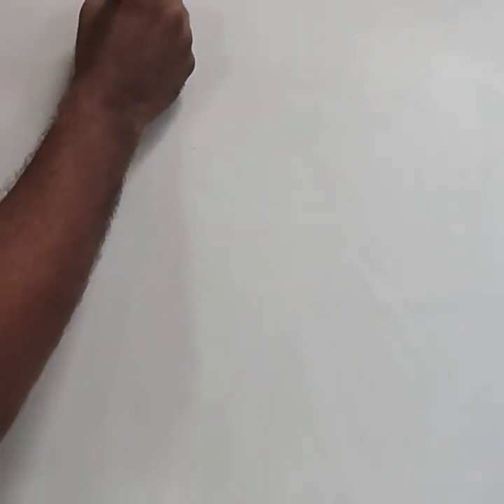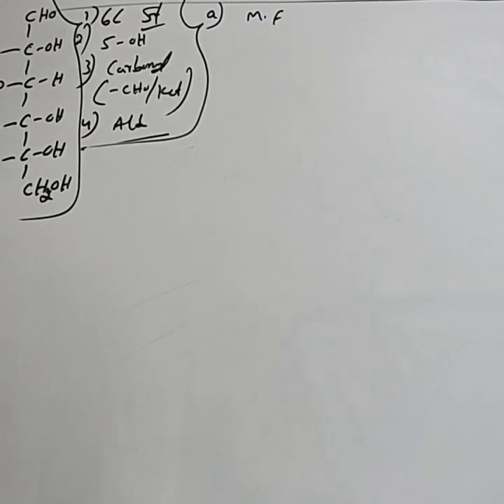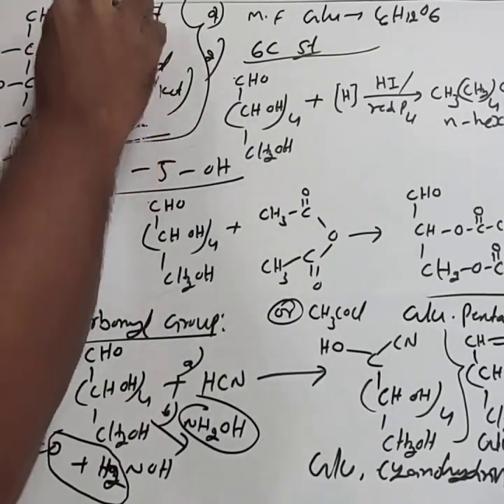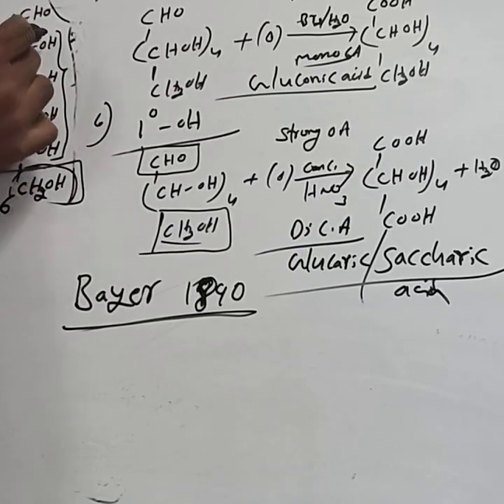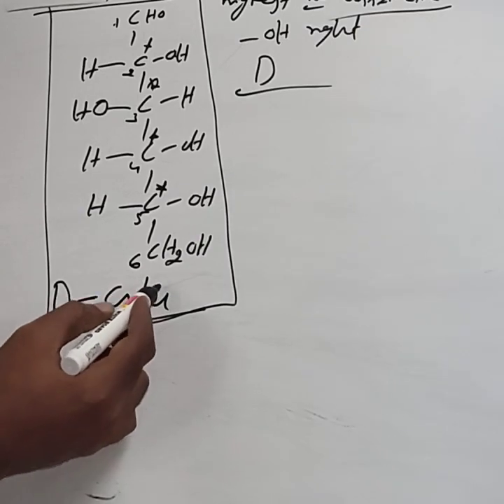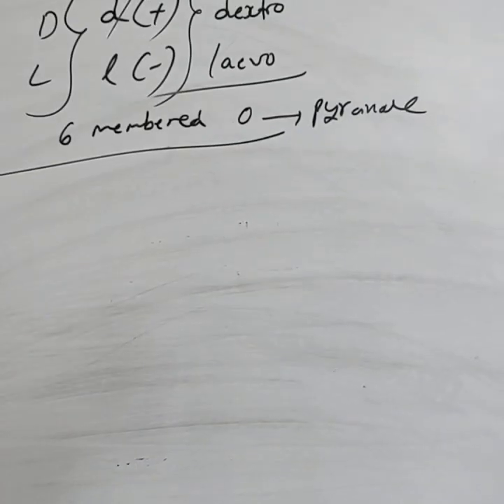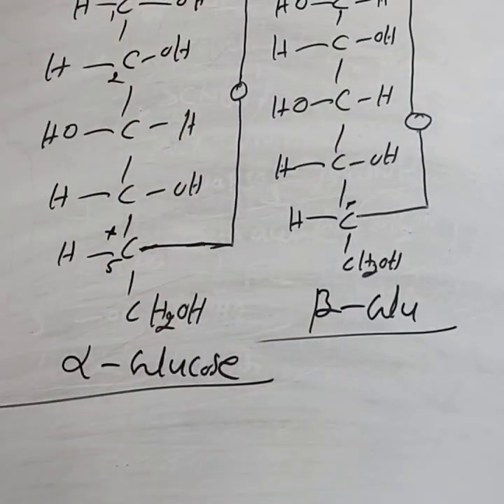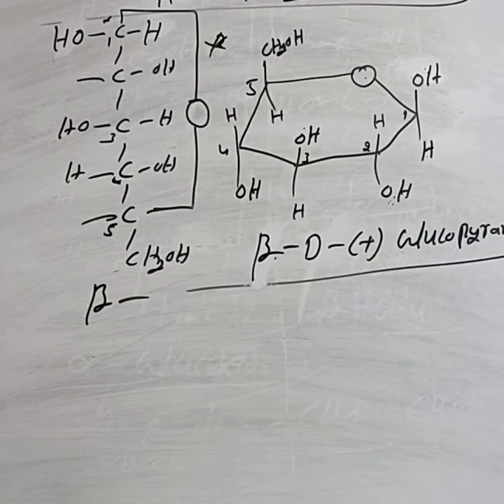Carbohydrates part - 2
Elucidation of structure of glucose